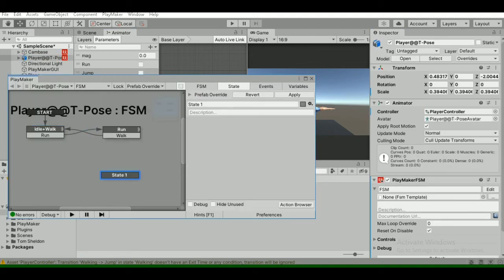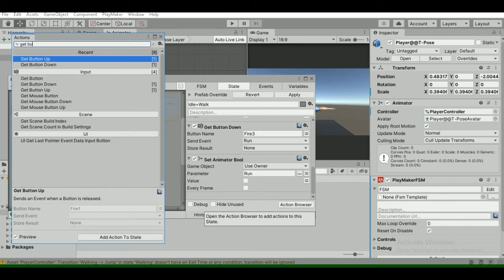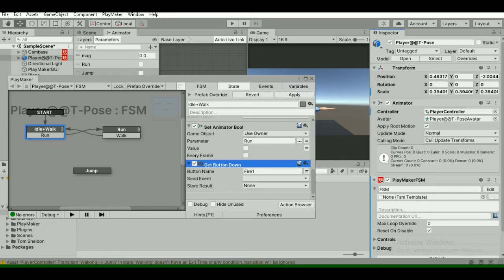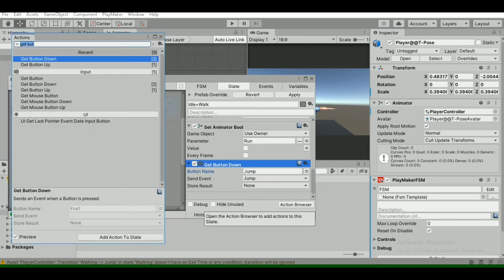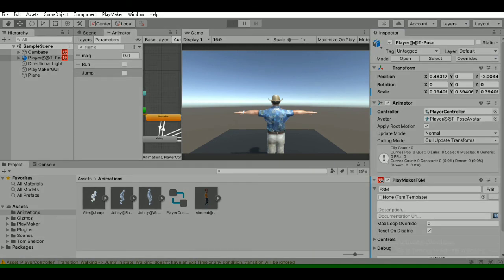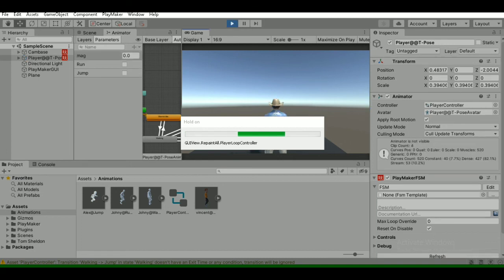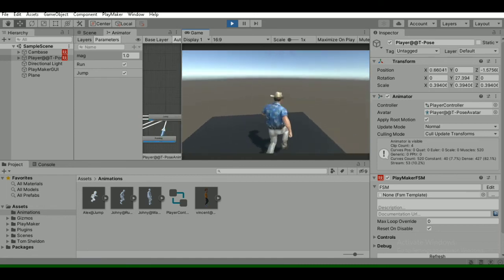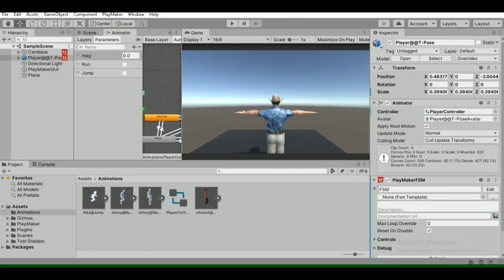How to make Third Person Character Run and Jump using Unity and Playmaker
This is the detailed video on how to make a third person Character Run and Jump. I will try my best to explain everything in these Videos, so please be patience and watch the Complete series.

run and jump in unity using unity  how to run and jump Third person Character
run and jump in unity using unity third person system in unity
game development
unity tutorial video how to run and jump Third person Character
unity unity unity tutorial
how to create game in unity
basic game tutorial in unityplaymaker playmaker playmaker
third person game
make games in unity
unity tutorial playmaker play makerplay makerplaymaker
unity tutorial learn unity
thirdpersongame inunity
learn unity playmaker
basic unity run and jump
tutorial of unity
games in unity  How to make Third Person Character Run and Jump using Unity and Playmaker How to make Third Person Character Run and Jump using Unity and Playmaker
run and jump in unity using unity
unity games
fps game in unity how to run and jump Third person Character
unity tutorial Third Person game in unity
unity tutorial
third person system in unity
game development
unity tutorial video
basic game tutorial in unity
third person game
make games in unityplaymaker tutorialplaymaker tutorialplaymaker tutorialplaymaker tutorial
unity tutorial
thirdpersongame inunity
learn unity
basic unity
tutorial of unity
games in unity
unity games
fps game in unity
unity tutorial
Third Person game in unity
unity tutorial
game development
unity tutorial video playmaker tutorial playmaker tutorialplaymaker tutorialplaymaker tutorialplaymaker tutorialplaymaker tutorialplaymaker tutorialplaymaker tutorialplaymaker tutorial
third person game
unity tutorial
thirdpersongame inunity
learn unity
basic unity
tutorial of unity
games in unity
unity games
unity tutorial

game development
unity tutorial video
third person game
unity tutorial
thirdpersongame inunity
learn unity
basic unity
tutorial of unity
games in unity
unity games
unity tutorial